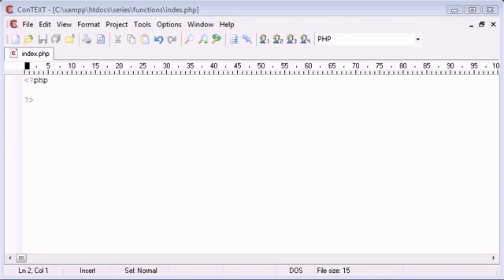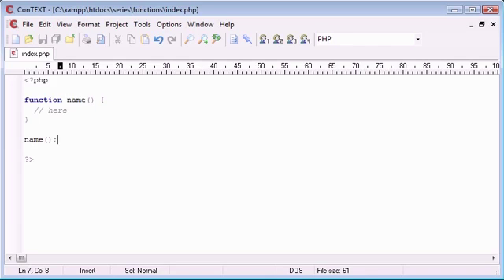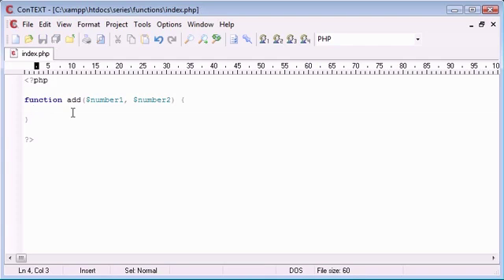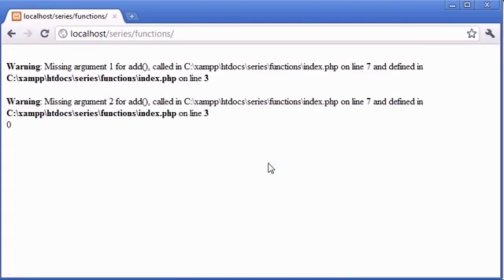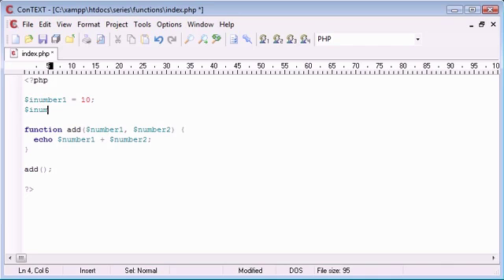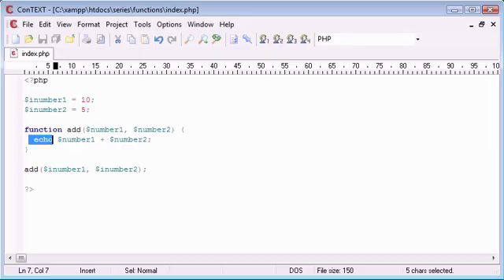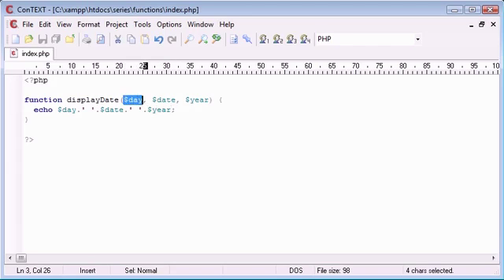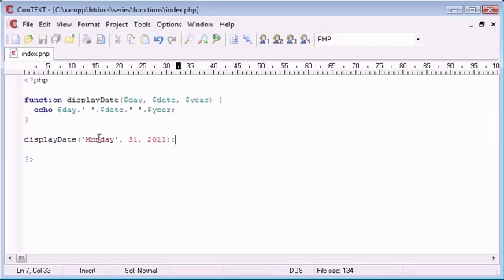Beginner PHP Tutorial 31 Functions with Arguments 1